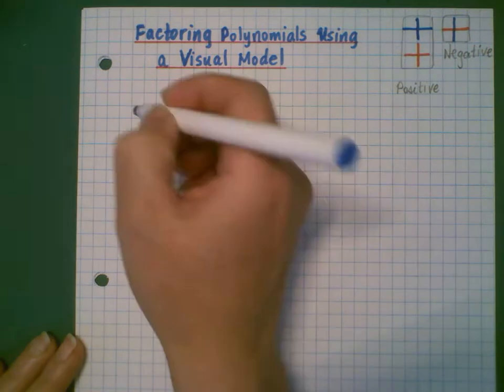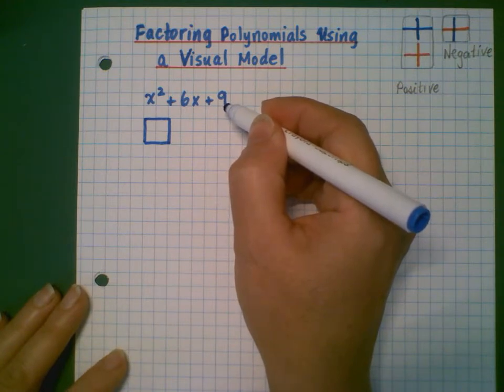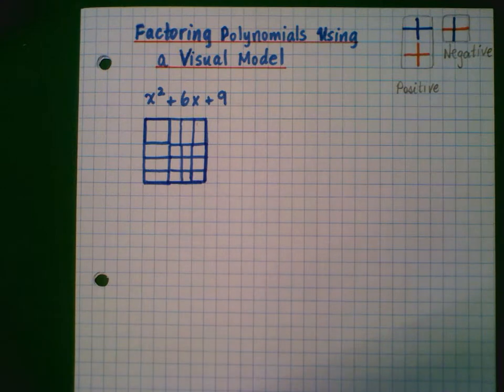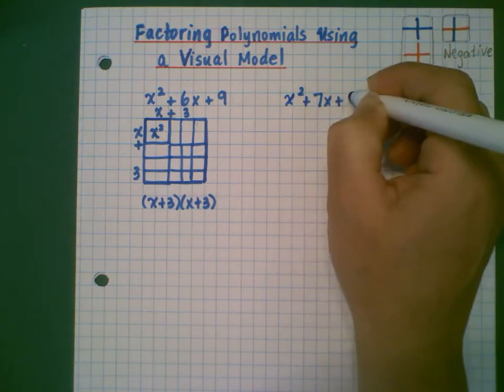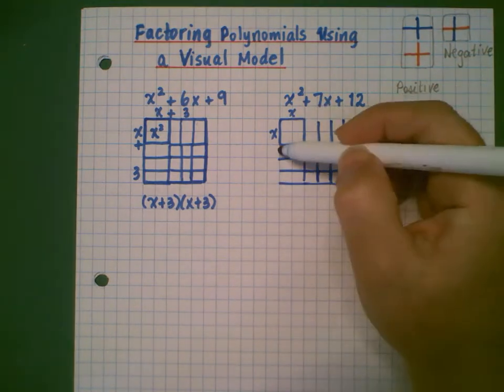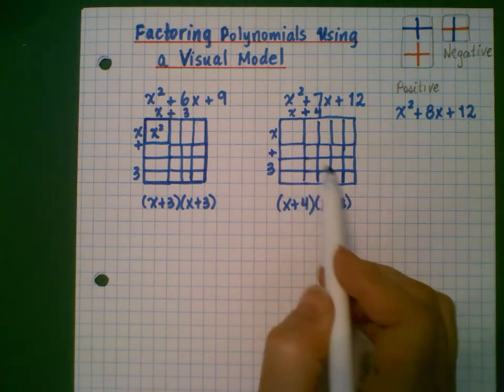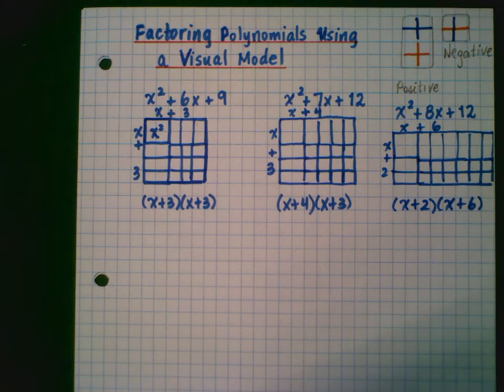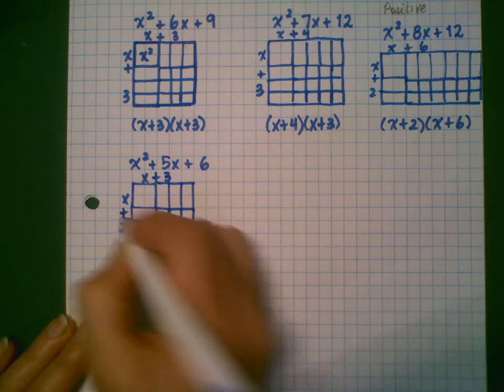Factoring Polynomials with Visual Models (1)